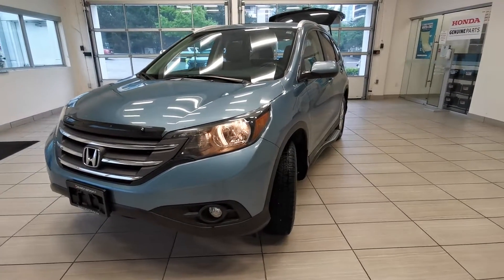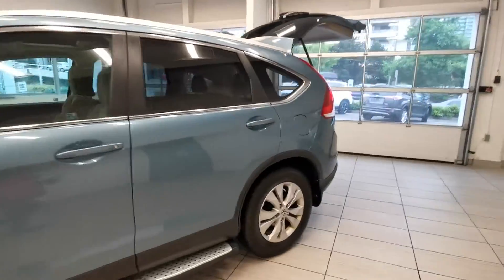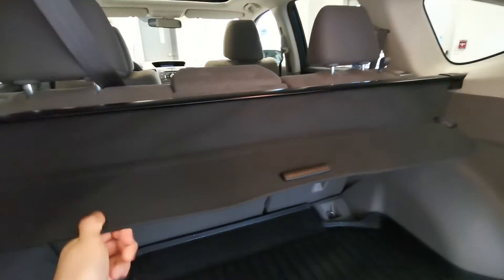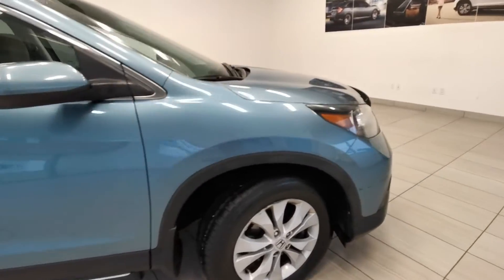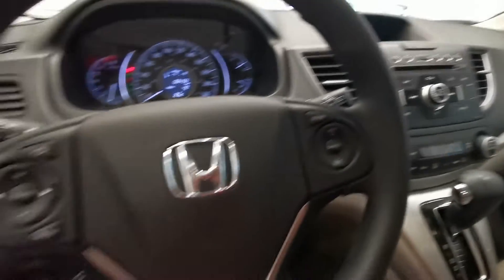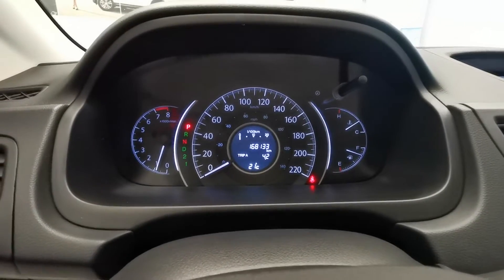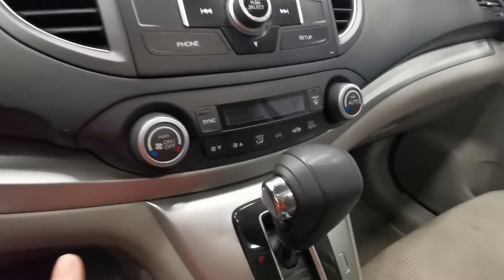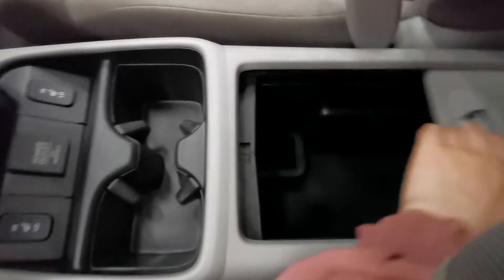2014 Honda CR-V AWD 5dr EX-SUNROOF- BACK UP CAMERA - BLUETOOTH -B10812